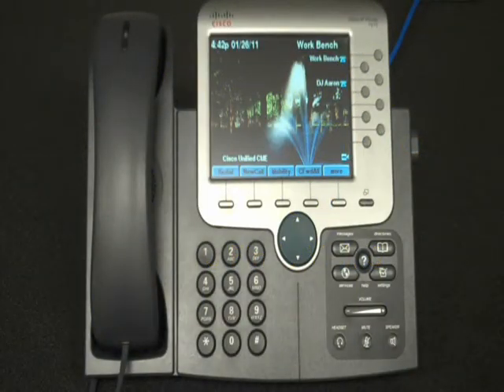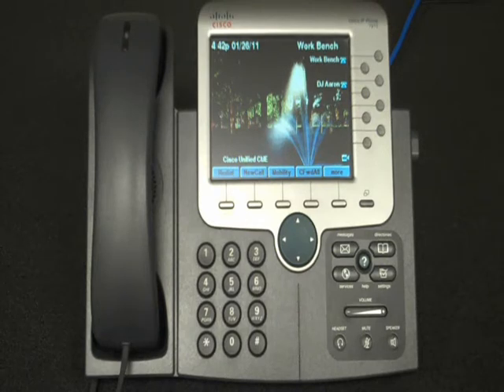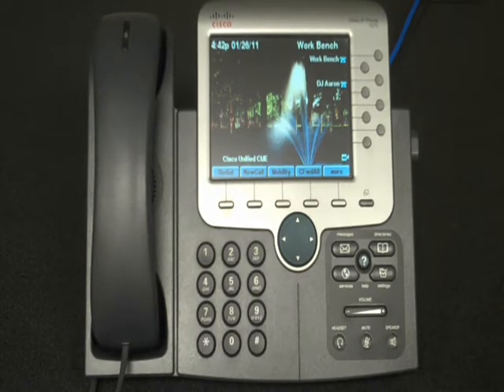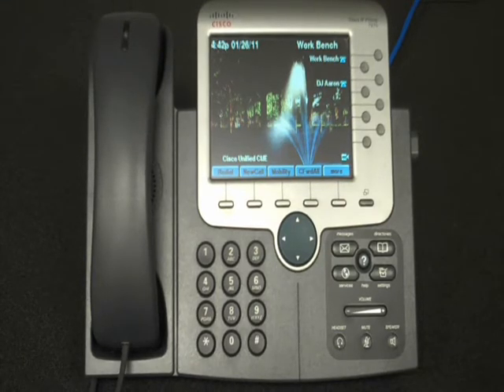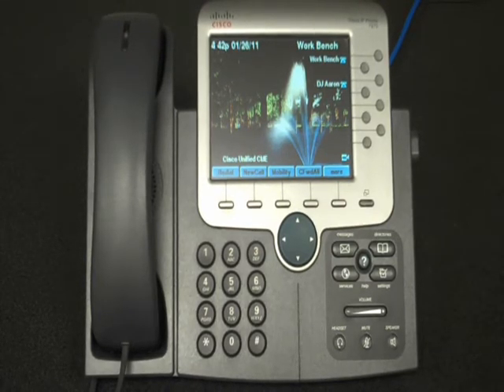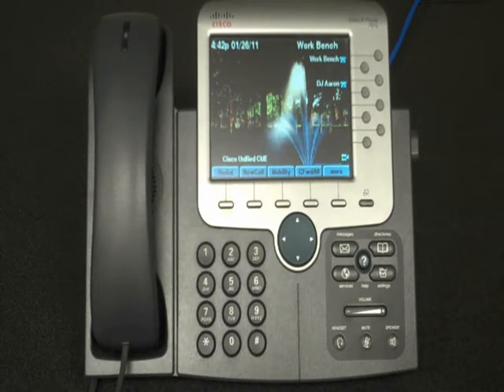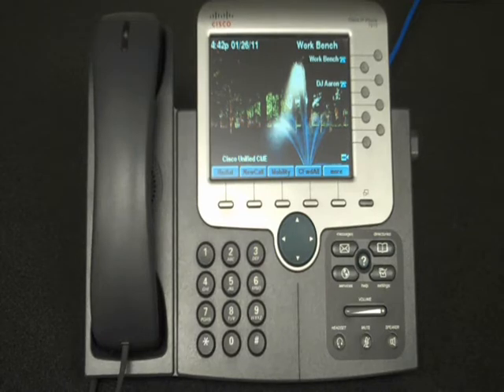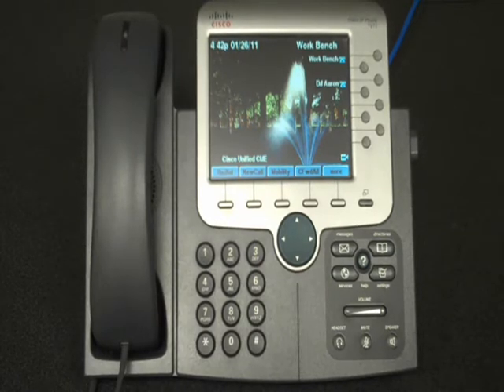How to Transfer a Call on a Cisco UC Handset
In volume 6 of Feature Finds, Cisco Certified Engineer Ed Holt demonstrates how to transfer a call on a Cisco UC handset.